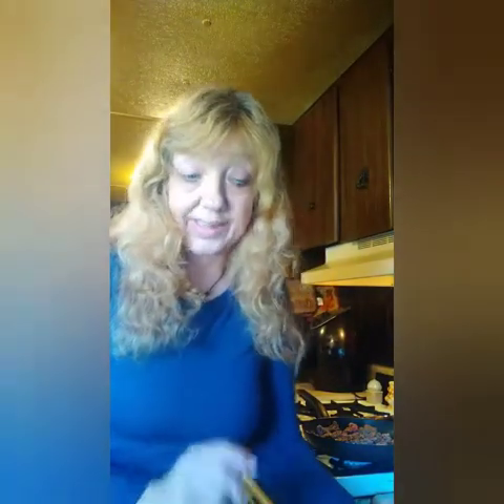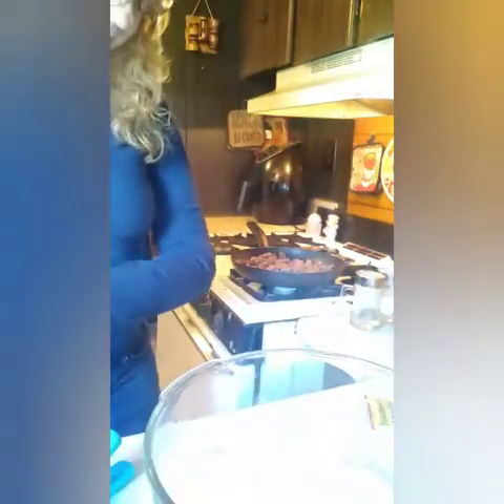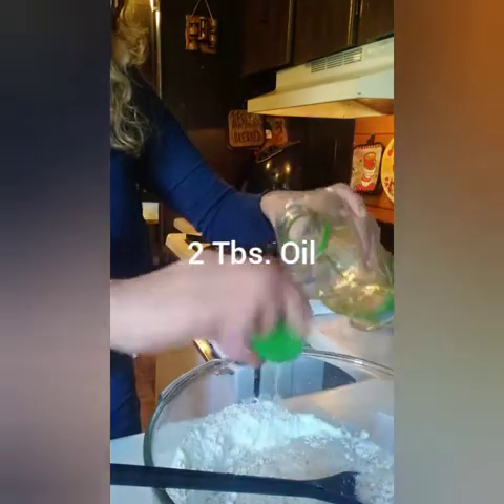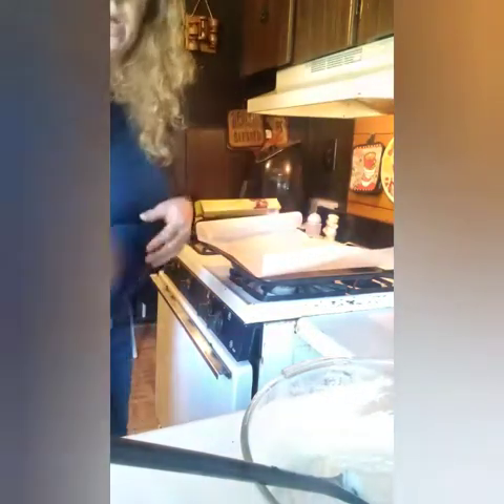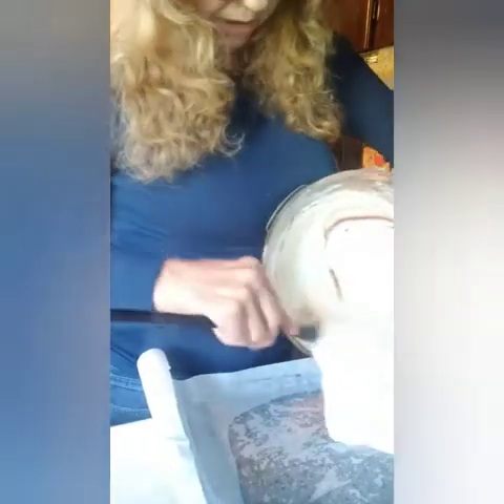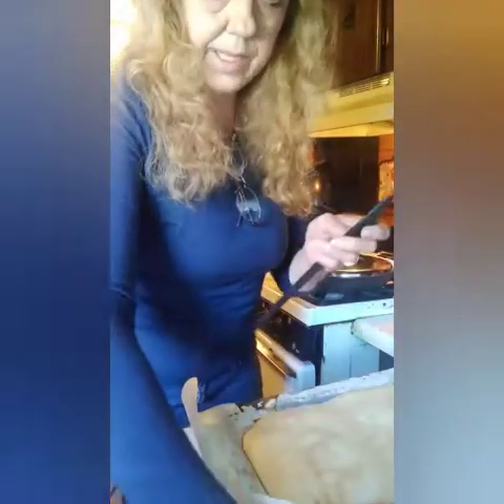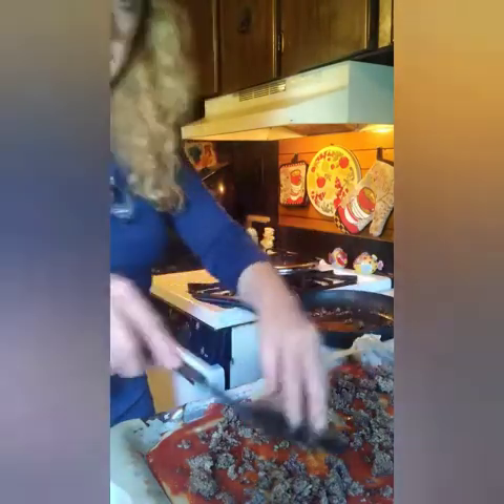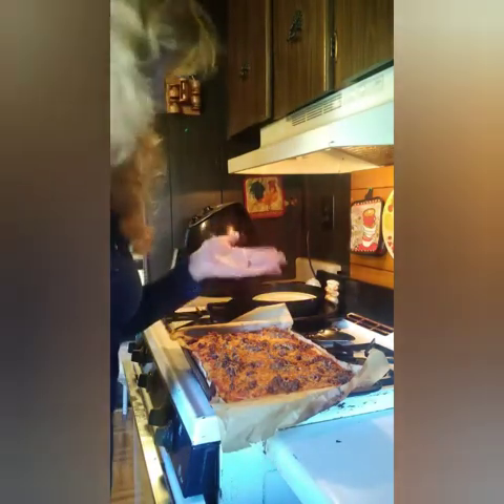School House Pizza at home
How to make School House Pizza from scratch. Simple but good. Kids will love it.